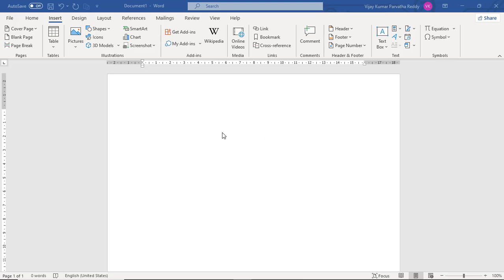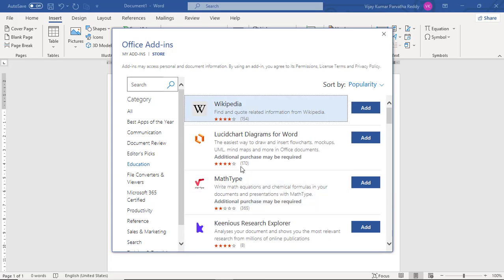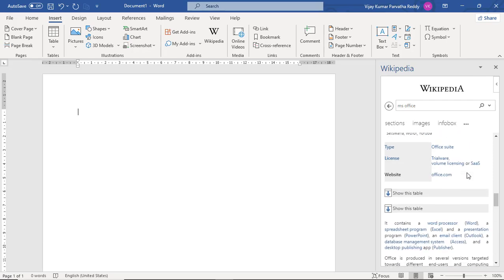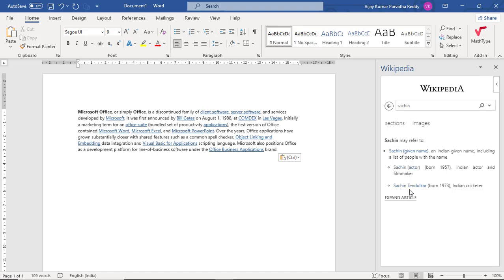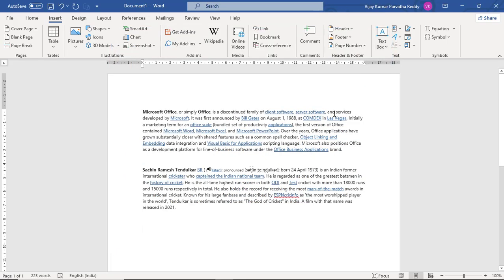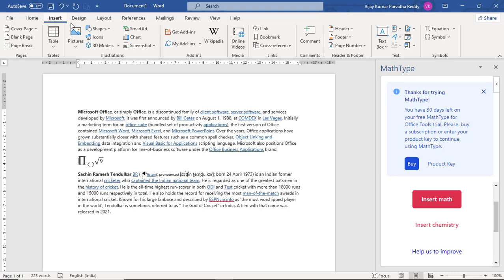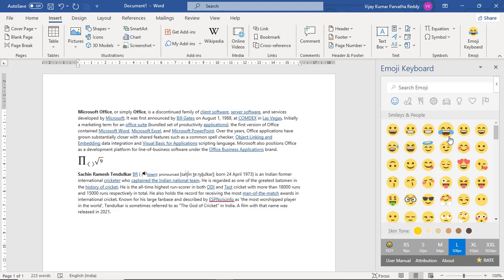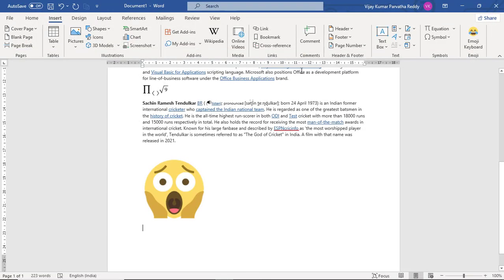Add-ins Applications in MS Word document -MS Office (MS Word) Full course - Lesson 23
React JS full course in Telugu

This video is part of Edusoft Learning Systems Computer software training in Telugu video series. This video explained by VIJAY KUMAR PARVATHAREDDY. This video explains about how to Add-ins Applications in MS Word document.